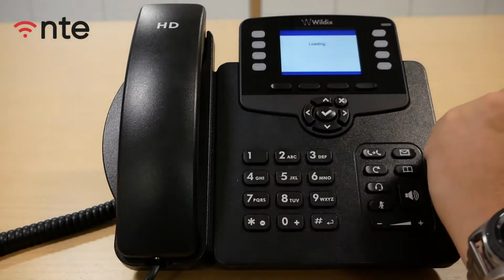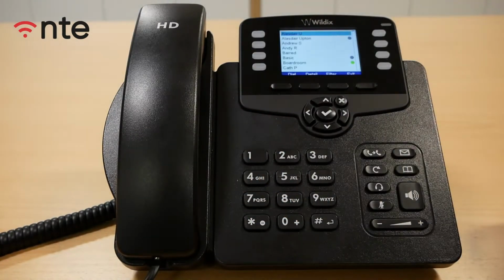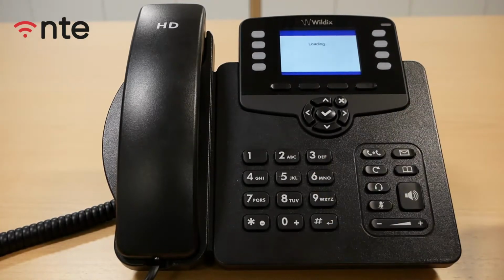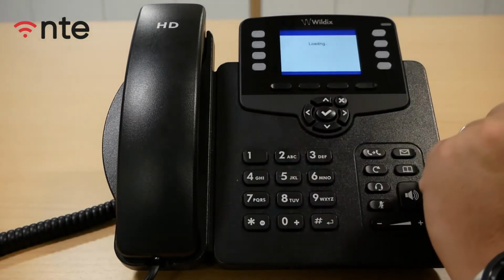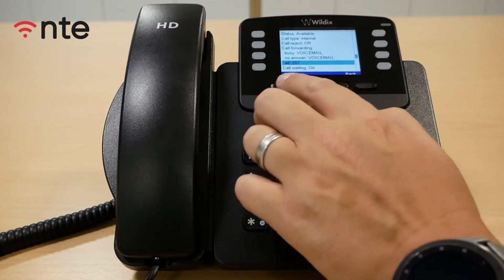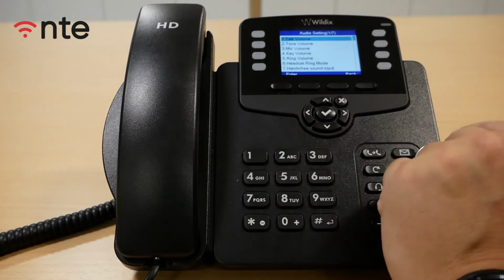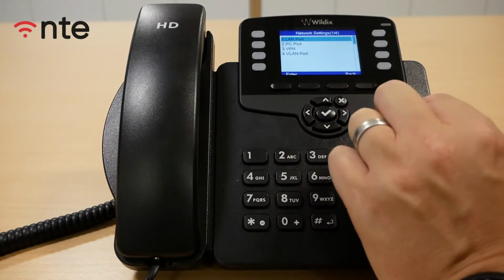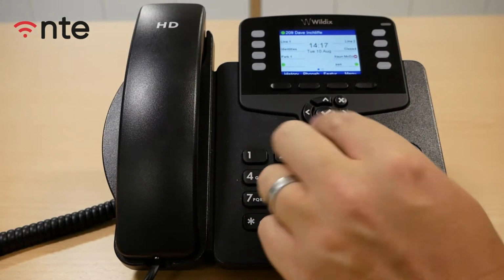Cloud Voice | WorkForce Handset: Features and programmable keys | NTE Limited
A short guide to the WorkForce handset's programmable keys and features.